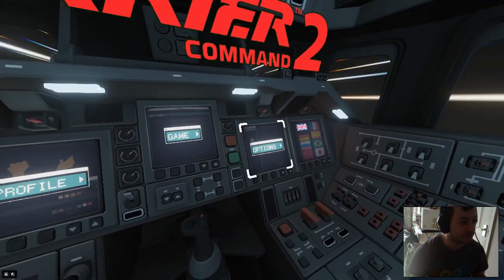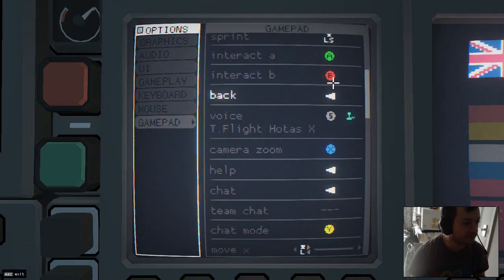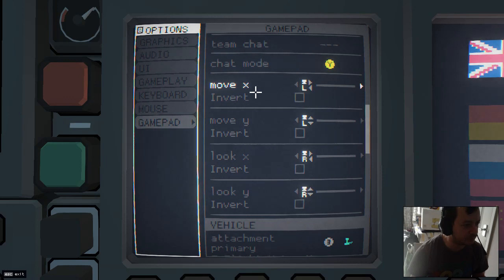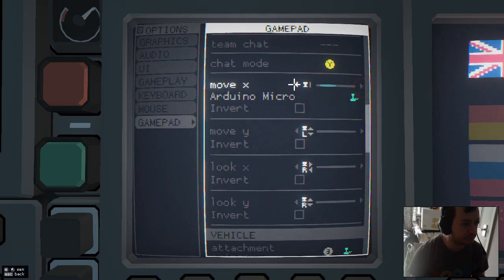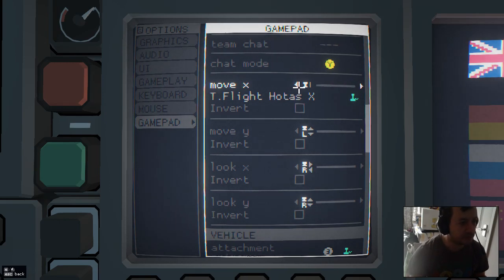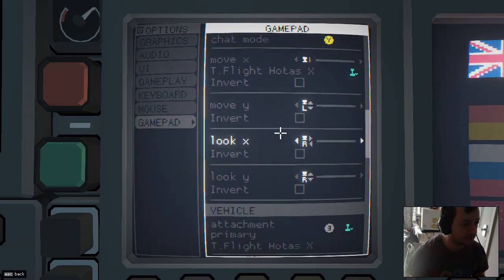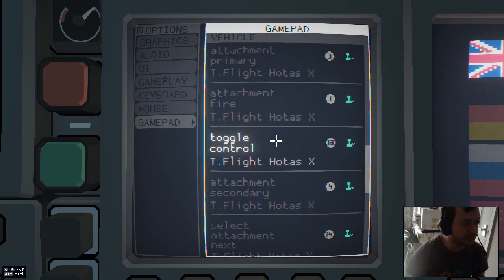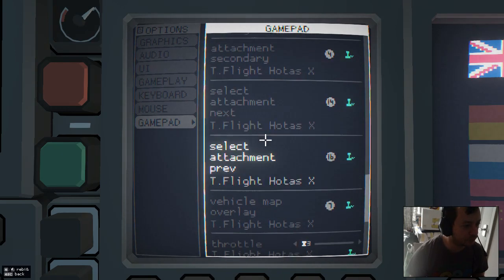Carrier Command 2 Update 5 HOTAS Support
Quick HOWTO for binding your HOTAS axis in CC2